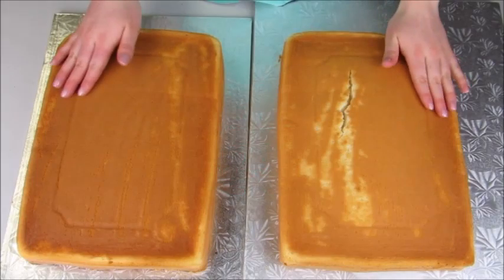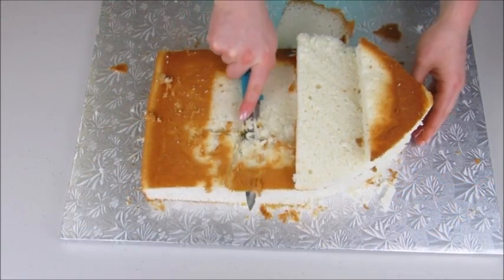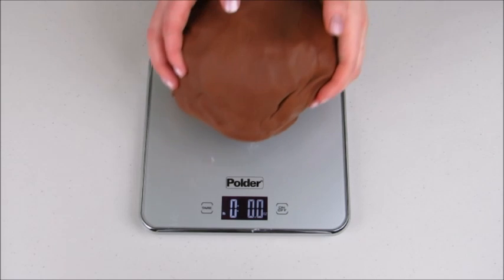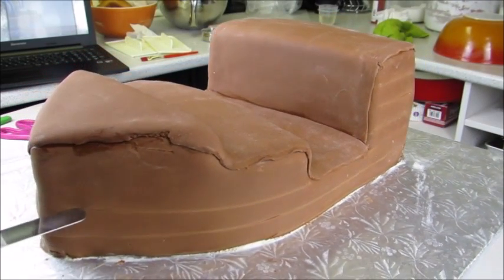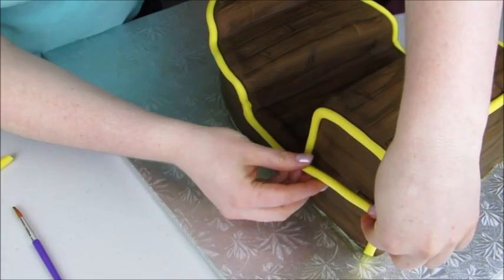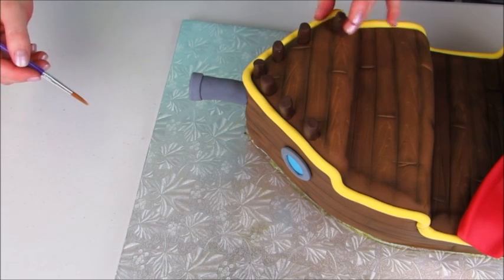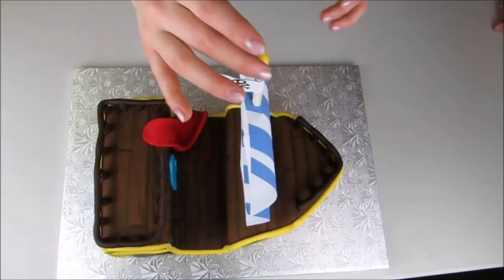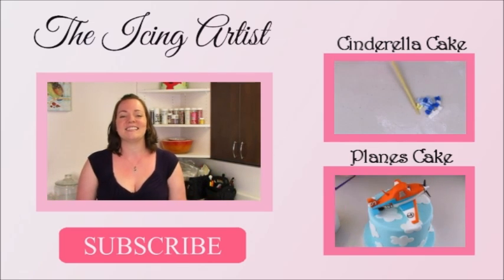Jake And The Neverland Pirates Ship Cake - How To With The Icing Artist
Today we are making a Jake and the Never Land Pirates cake!  My nephews loveeeee this show!  So for their birthdays I made Jake's pirate ship cake!  I had an absolute blast making this cake.  It was a bit time consuming, but well worth it!